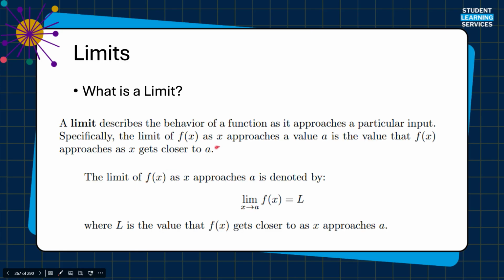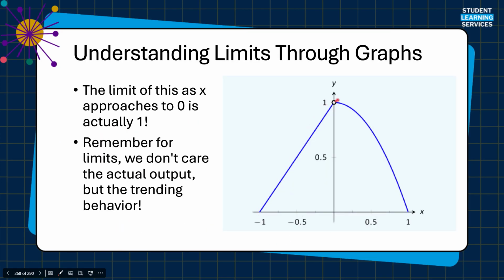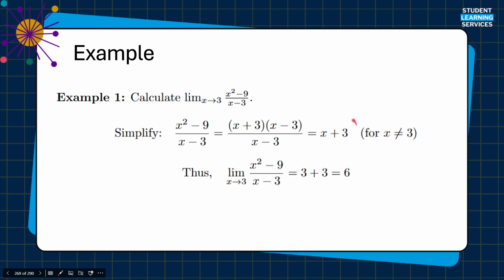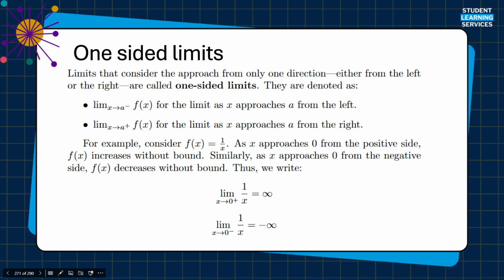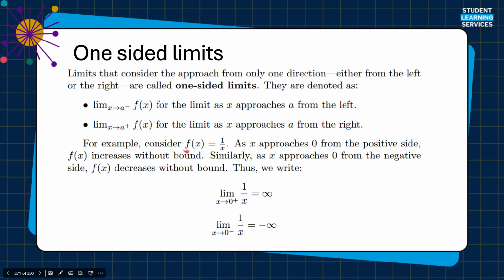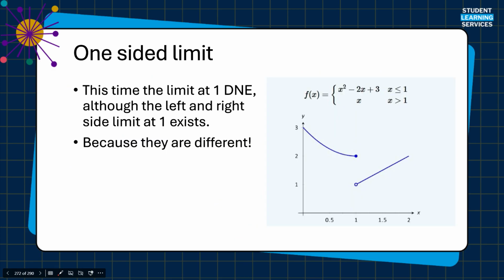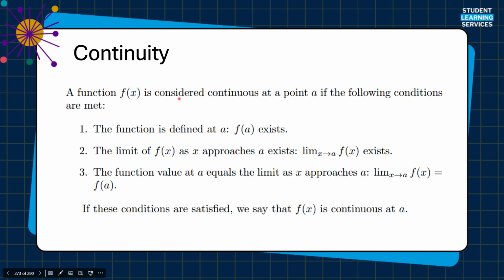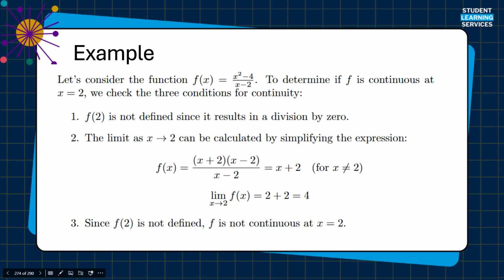Limits and Continuity